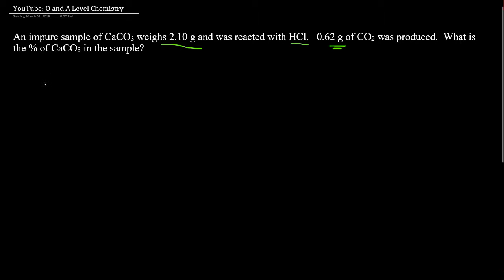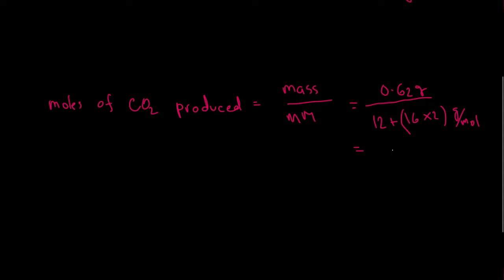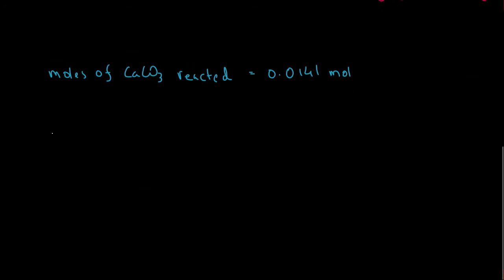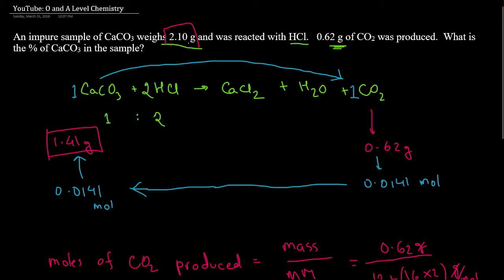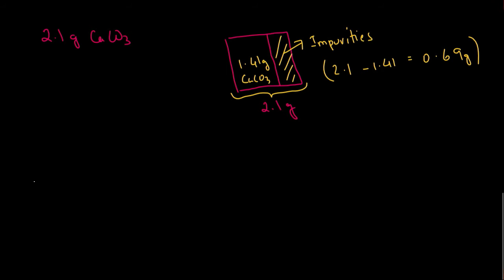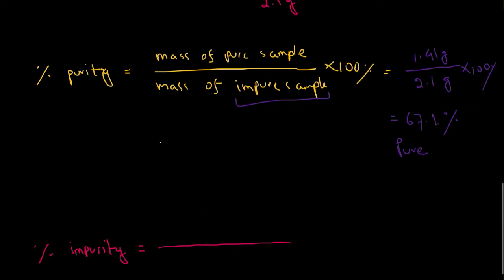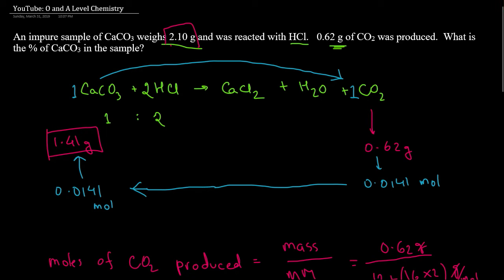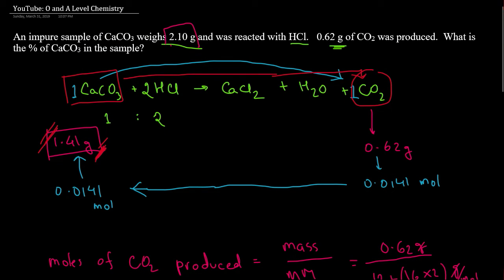Calculating Percentage Purity - O/IGCSE and AS Level Chemistry (Part 1)